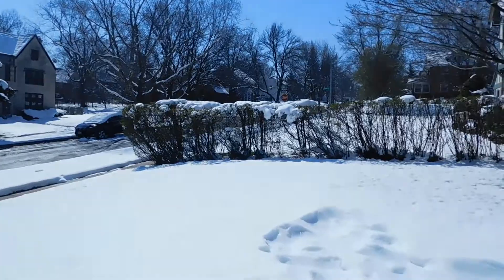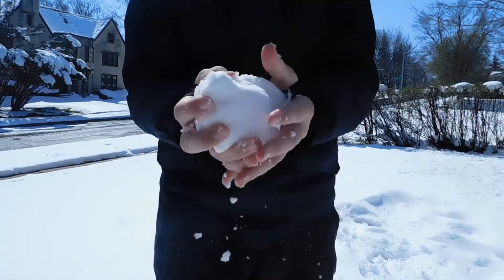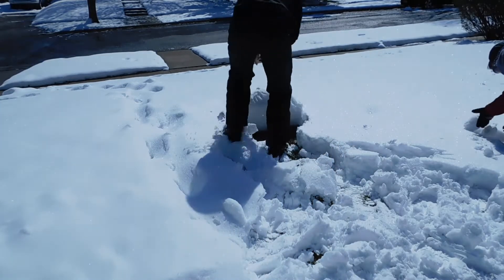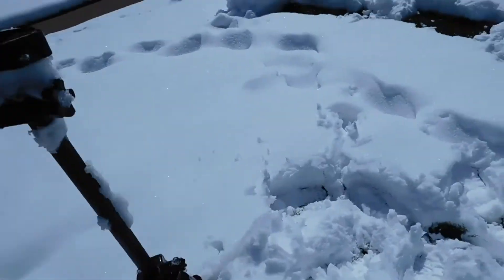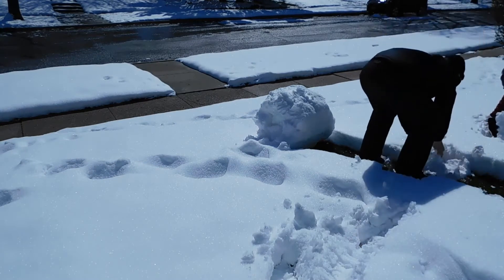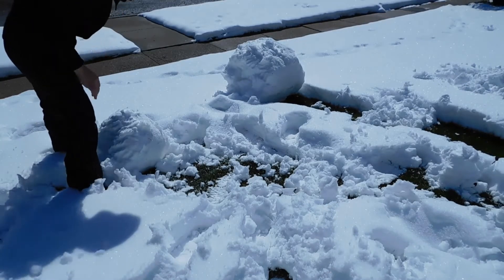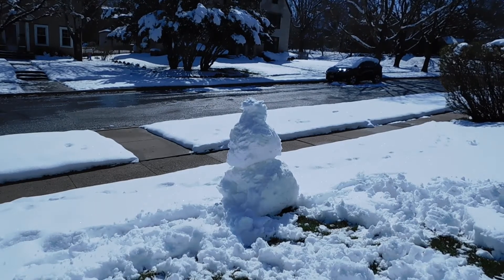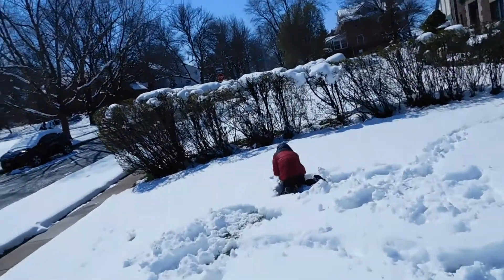building a snowman with max ebers